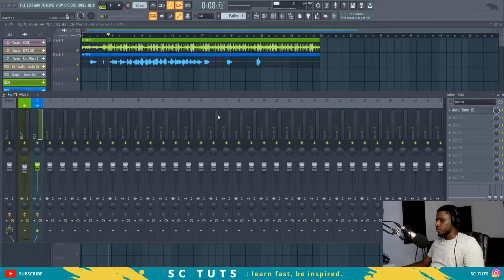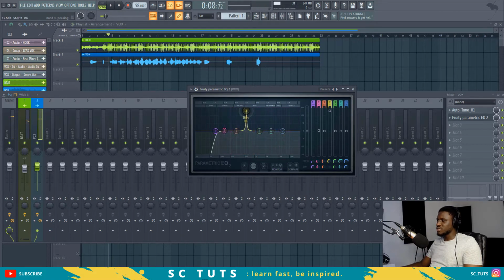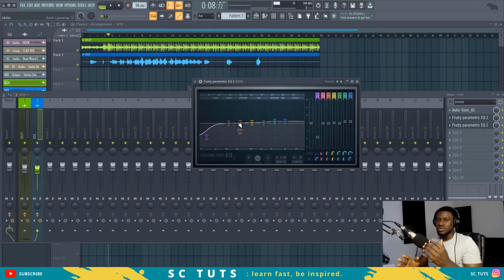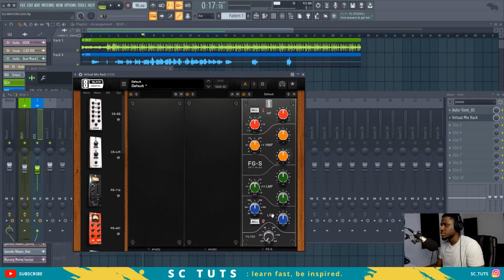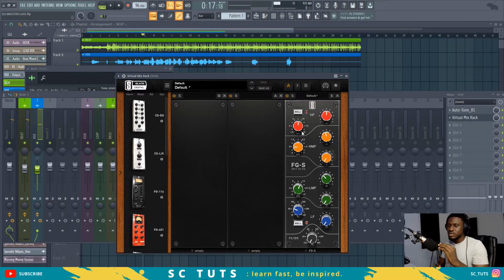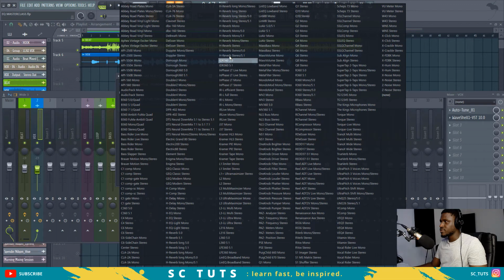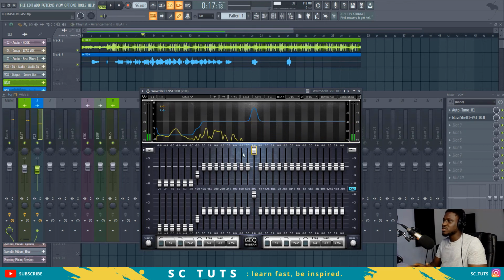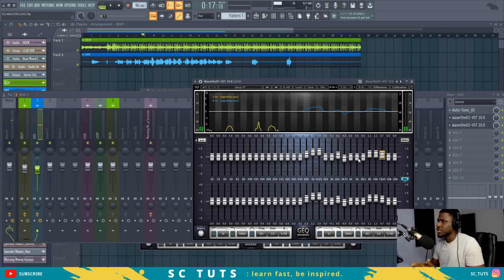Mixing vocals to sound professional with Equalizer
Mixing vocals to sound professional can easily be achieved when you know what to do with an Equalizer.
An equalizer is fundamental processing when mixing vocals,. In this masterclass, you will learn how to use Equalizer to mix vocals.
The three major types of equalizer you need to get a pro vocal mix are shown in detail in this lesson and how to use them practically!

Join our FREE Telegram community to access this project file, kits, loops, and more

Timestamp
00:00 - Intro
00:45 - Howto Eq lead vocals with any Parametric Eq
10:20 - How to Eq vocals with Slate Digital Virtual Mix rack FG-S
17:53 - How to use Graphic EQ for lead vocals